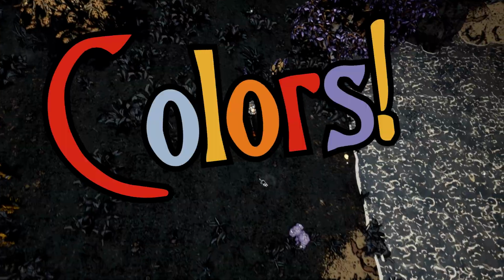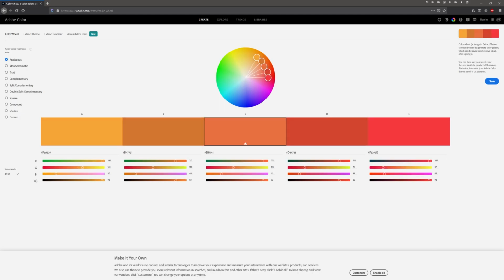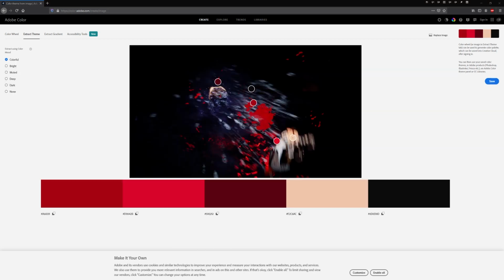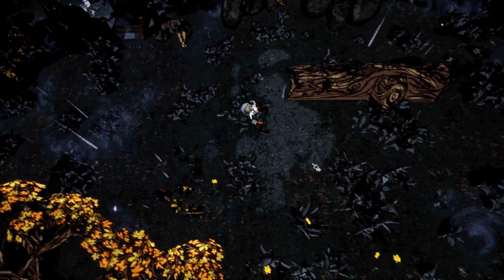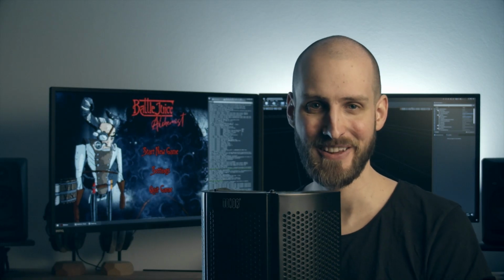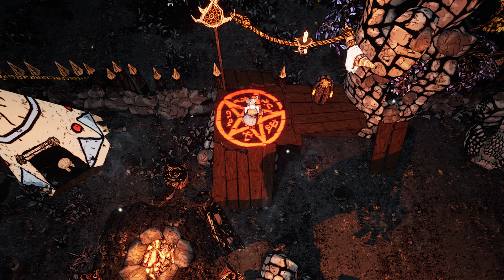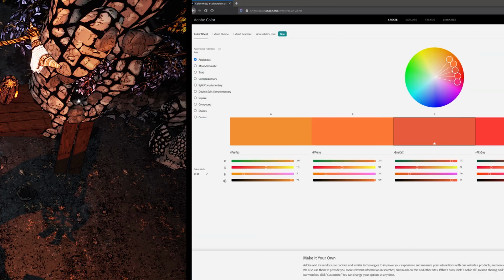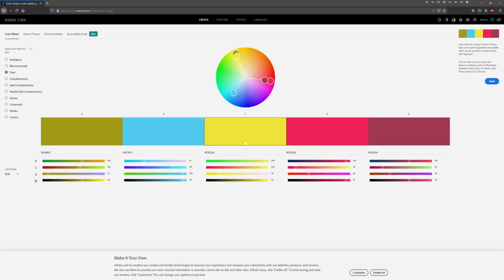How to Make Better Game Artwork: Improving Details & Colors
Is this a chocolate muffin in the thumbnail? No, it's a turd! But your artwork does not have to be a turd. This video is your golden ticket to improving your 2D / 3D assets by learning the rules of primary, secondary and tertiary shapes. Unleash the power of your inner Van Gogh by learning literally everything there is to know about colors.

About me: I'm Alain, a solo indie developer. I make the action RPG BattleJuice Alchemist and videos about game development. I do everything myself on BattleJuice Alchemist and I would like to share with you what I have learned so far. While working on my game over the last years, I made many mistakes and I want to share these with you as much as everything else that happened. I hope that my videos are interesting to players as much as they are to other developers and that we can build a community centered around the love for games and making them. I use Unreal Engine, but most of my videos are not centered around a specific engine, so you Unity developers out there might find interesting things on this channel, too, I hope.